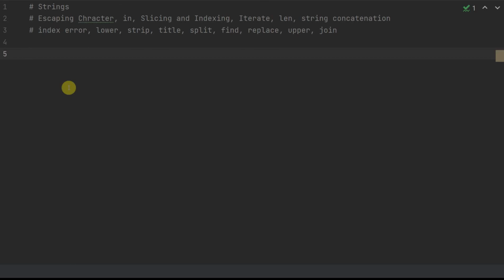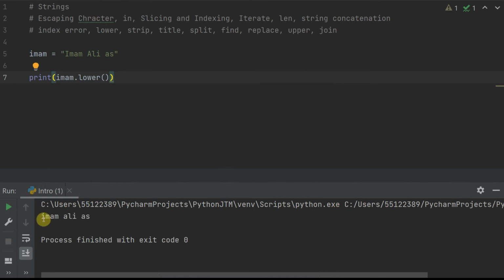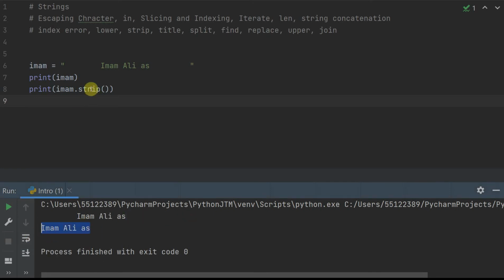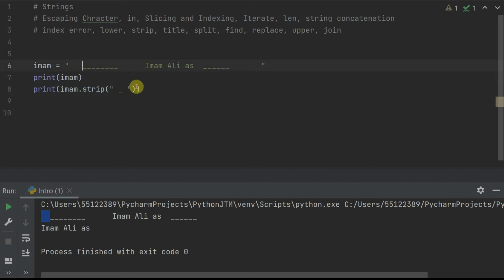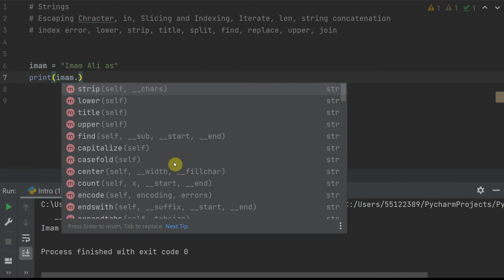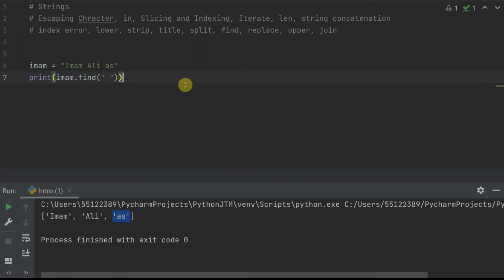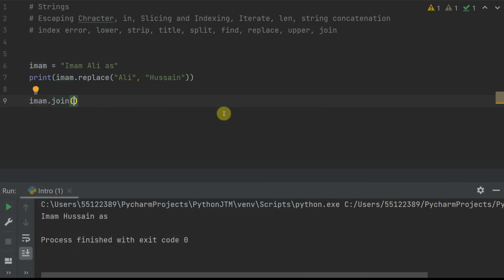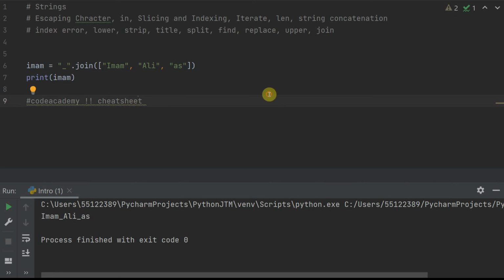Strings in Python-Python for Everyone- Part 2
In this particular video, we will discuss Strings. The Strings are the most commonly used data type in Python, hence knowing how to work around them is very important.

1) Try using the String's functions.
3) Comment if you manage to do it or have some problems.